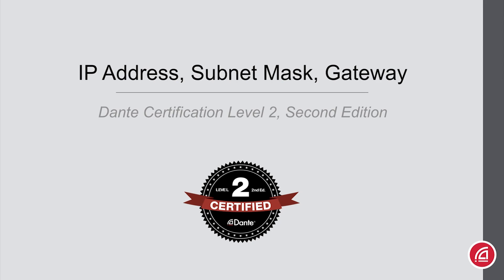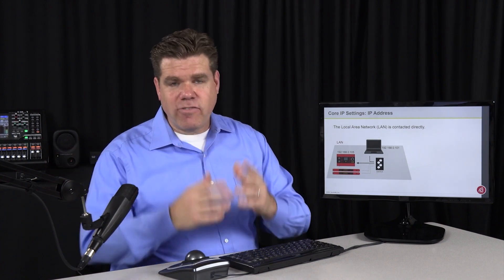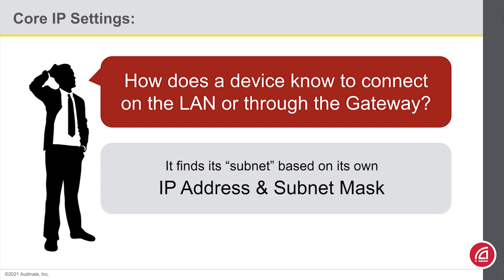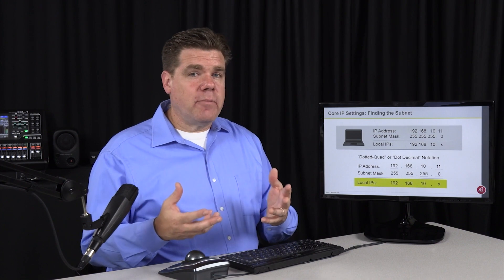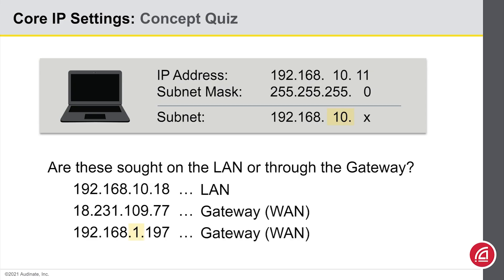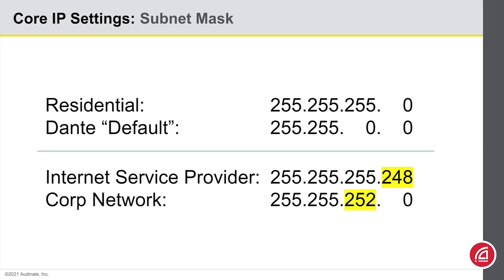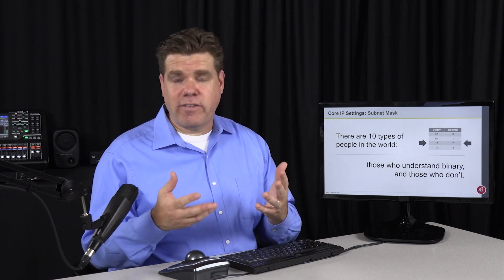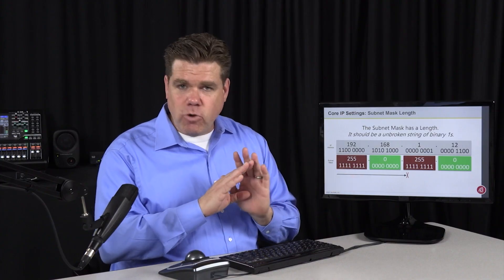Dante Level 2 (2nd Edition), Chapter 1: IP Address, Subnet Mask, Gateway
The IP Address, Subnet Mask and Gateway are three of the most important fundamental concepts to understand about Dante networks and networks in general. Watch this video for a deeper dive in these important topics.

This video is a selection from the Dante Level 2 Certification course. The course and certification test are completely free! To watch the entire course and receive your industry recognized Dante Level 2 Certification,

Find answers to common questions about Dante on our FAQ